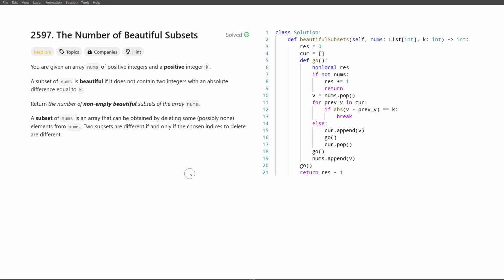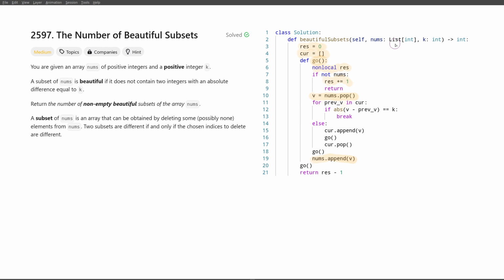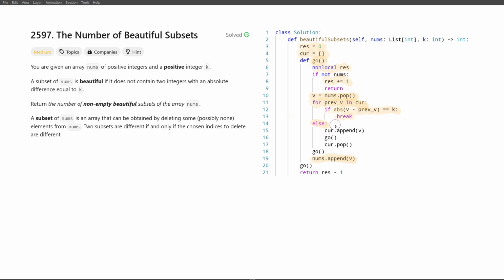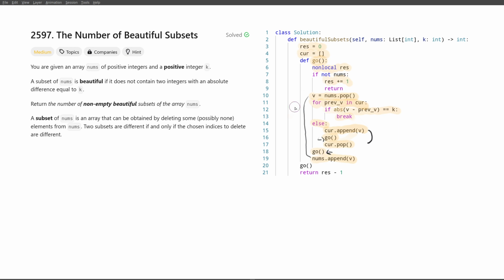[May 23, 2024, LeetCode daily] 2597. The Number of Beautiful Subsets - Python, solution explained